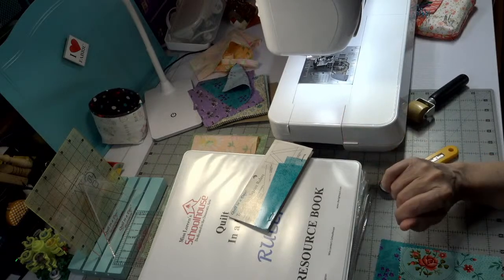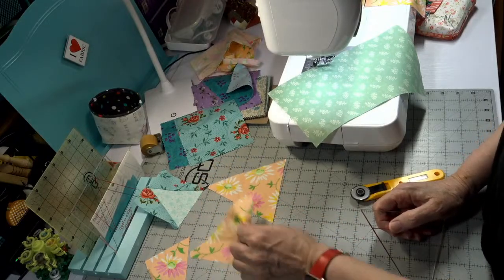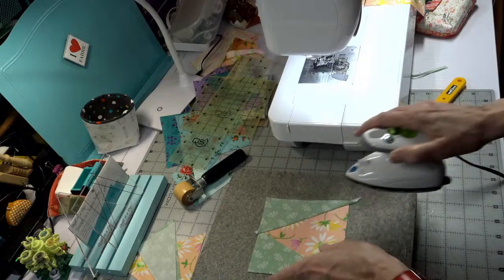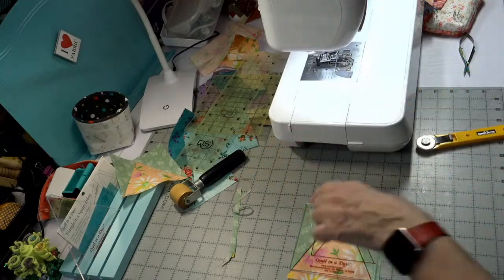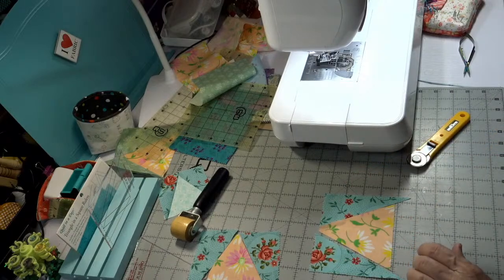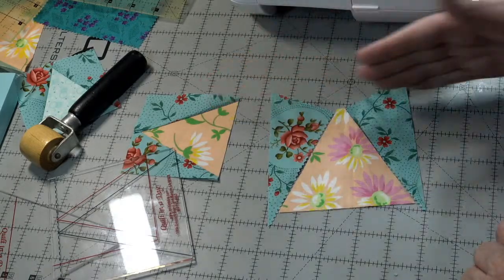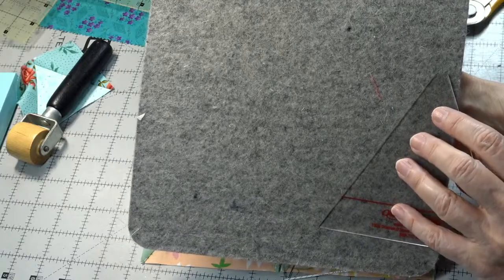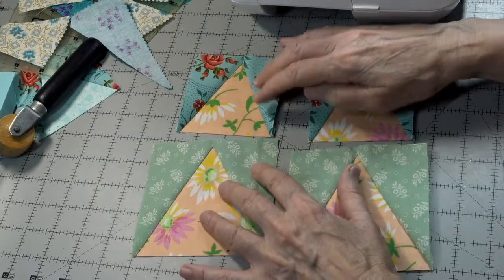Using a Triangle in a Square Ruler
Follow along as I stitch up some Triangle in a Square Blocks using the Quilt In A Day Rulers.